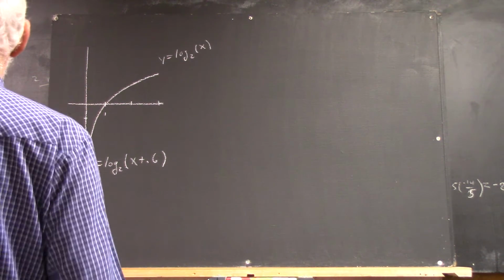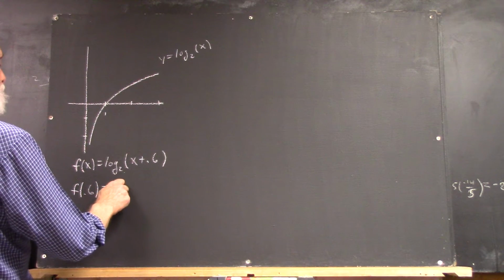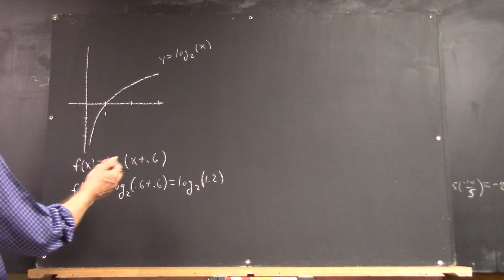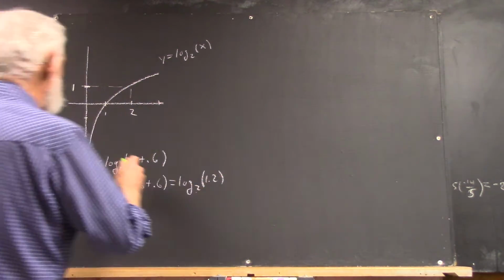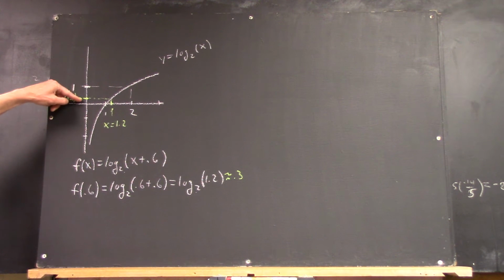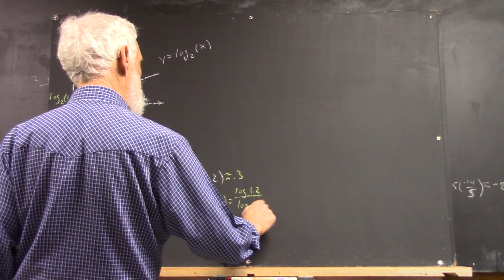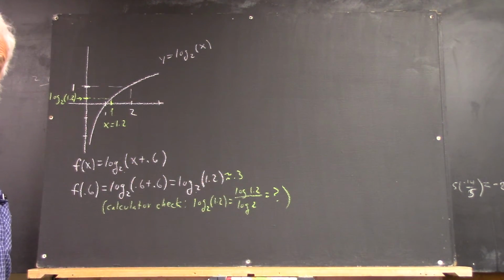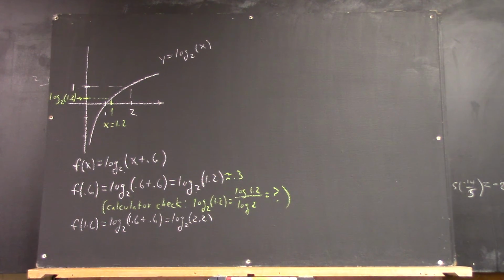dagMCR 1972 estimated value of logarithmic function of linear function based on constructed graph of